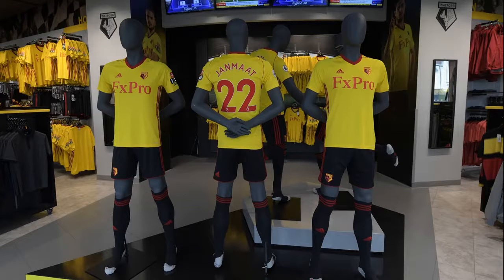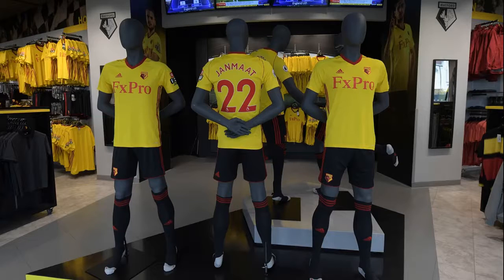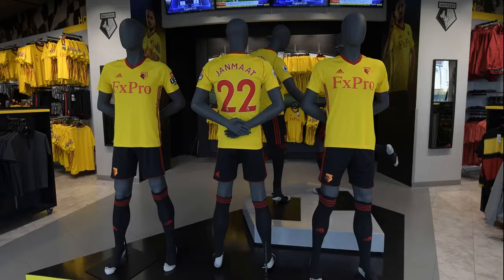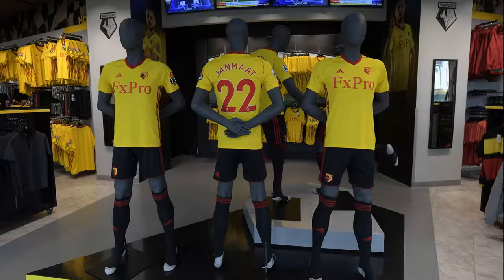Meet troy & new boys today! | watford football club by BuzzFresh News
Meet troy & new boys today! | watford football club